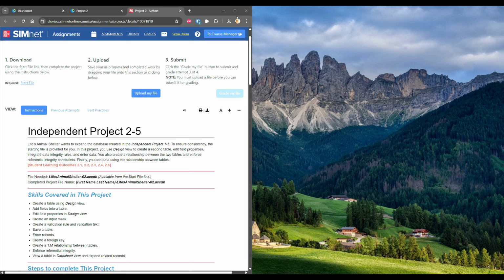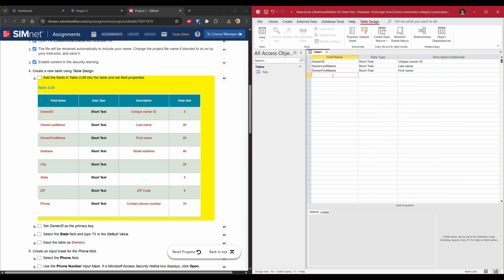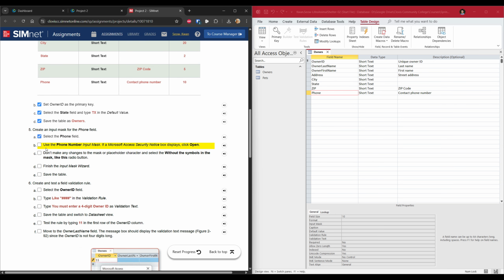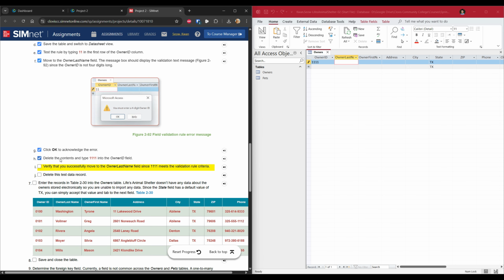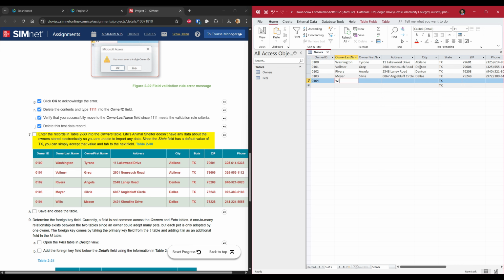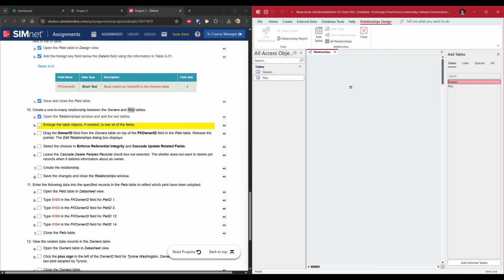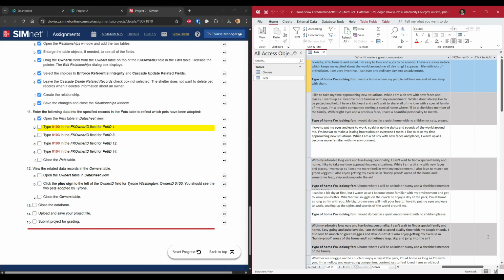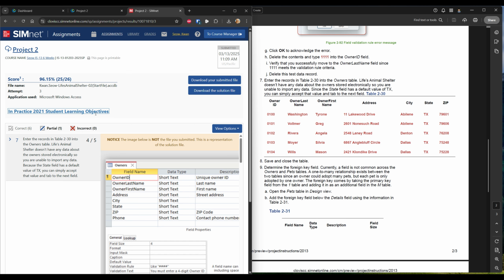IS-13 Project 2 Guide